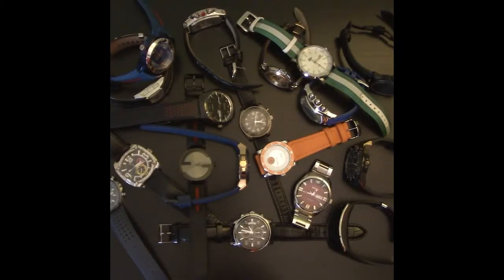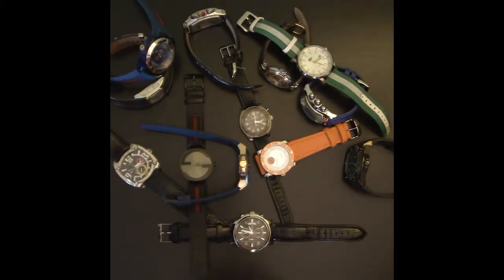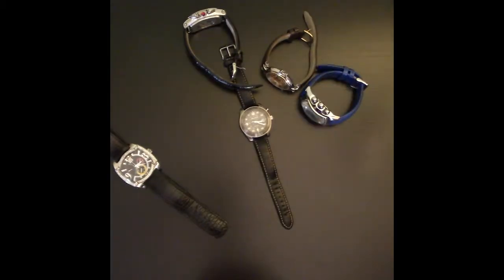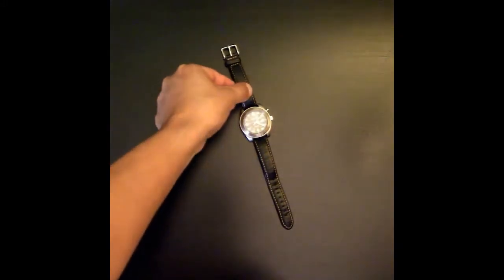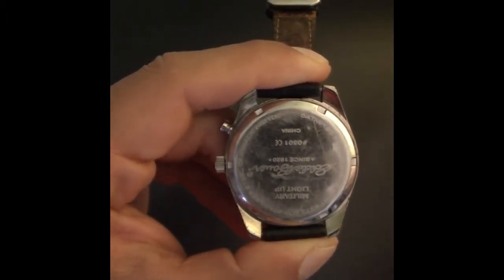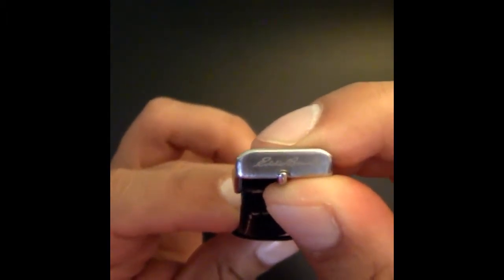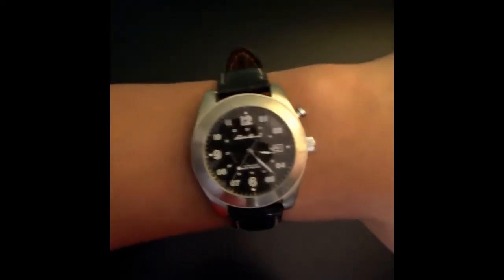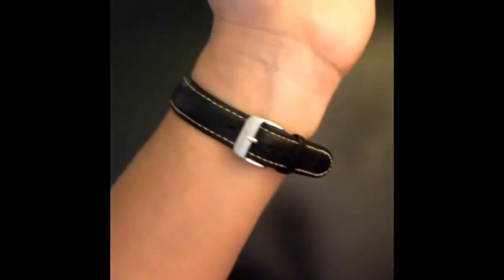My first watch, quick review.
The very first watch I purchased with my hard earned money.